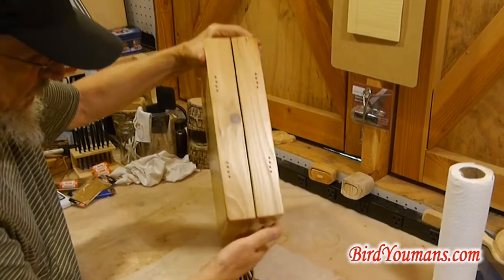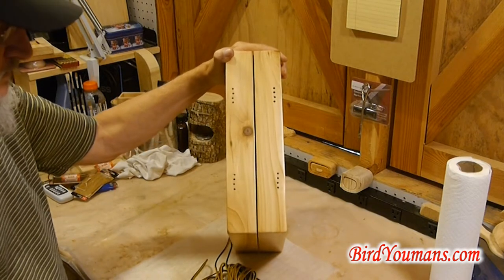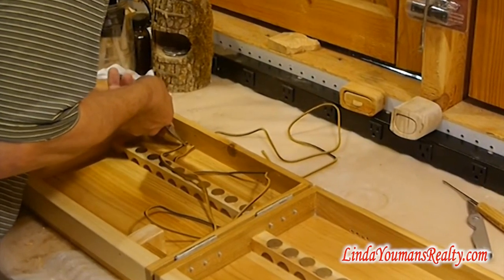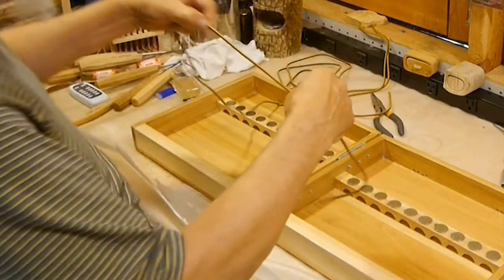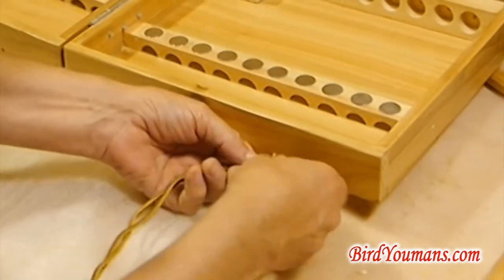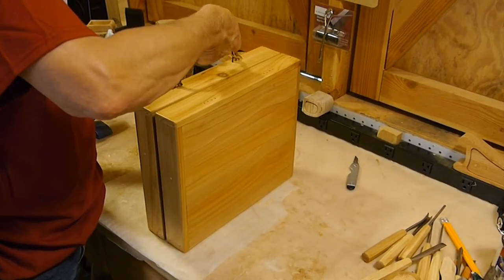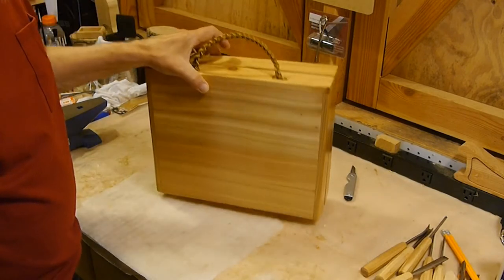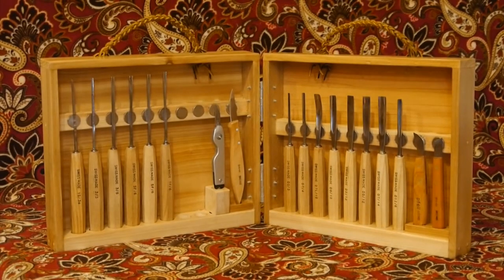Part 4 of my carving chisel and gouge case- Bird Youmans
In this last episode of the build, I braid the handle and do the final touch ups.  Next I will have a series on Carving my Bird logo on the front.

I'll post the link for carving my Bird Logo here as soon as they go up.